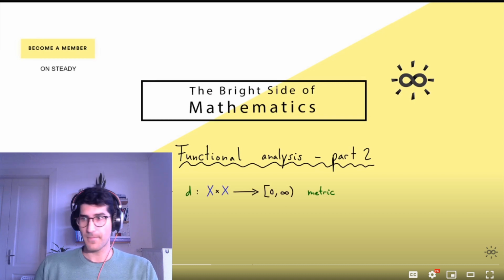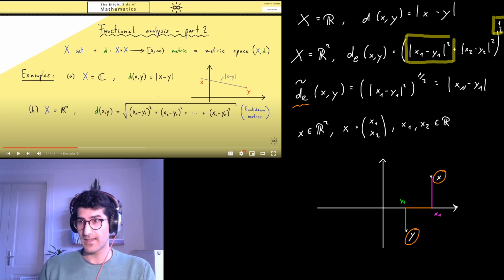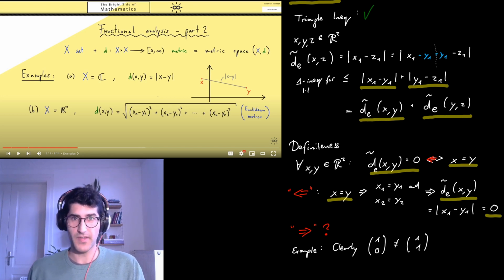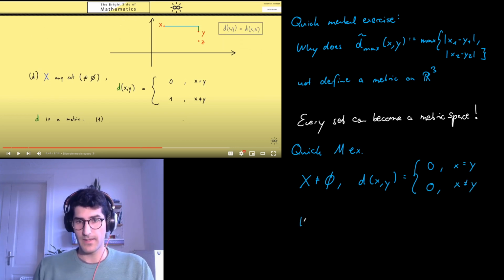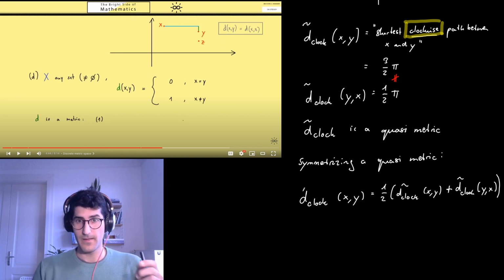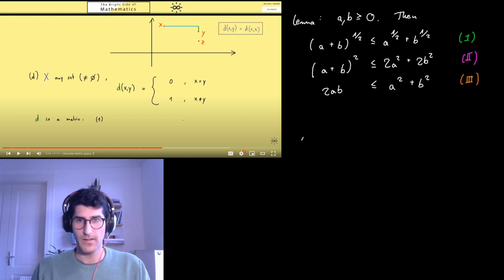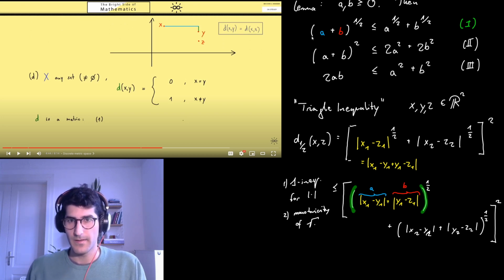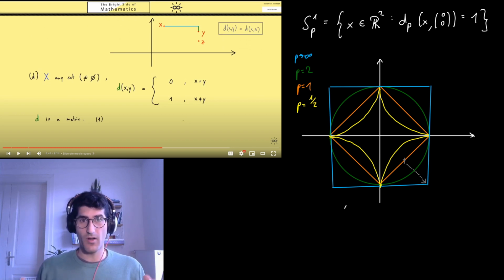Functional Analysis Review - Part 2 - (Counter-)Examples for Metrics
This video is about functionalanalysis and metricspace s.
At the end of the video, we will have developed three counter-examples of mappings that do not fulfill all properties of a metric. In particular, we will get to know, pseudo-metrics, quasi-metrics, and semi-metrics.
The modus operandi will be to do a math review of the second video of the series

by @brightsideofmaths and add further explanations, views, and (counter-)examples to this introductory video.

Chapters
0:00 Intro
0:51 Recap: why are we interested in metrics and metricspace s?
3:44 Example: euklidean metric and generalizations
7:28 Counter-example 1
7:29 A pseudometric on R2 (checking symmetry, triangleinequality and definiteness)
24:28 Quick mental exercise
24:29 Is this counter-example for p = linfty or maximum metric on R3?
27:49 Good news: every non-empty set can be made a metric space via the discretemetric !
29:44 Quick mental exercise
29:45 Which modifications of the discrete metric are allowed to maintain the three defining properties of a metric?
32:08 Counter-example 2
32:09 A quasimetric on the unit-circle (kudos to Qiaochu Yuan for teaching me this example
38:16 Rescuing the counter-example: How to symmetrize a quasi-metric
40:51 Counter-example 3
40:52 A semimetric on R2 that extends the well-known family of Lp-metrics to values of p smaller than 1.
1:05:42 Unit circles in for different Lp-metrics and the L1/2-quasi-metric in R2
1:10:00 Outro

Let me know if you have any questions or further ideas, comments, or suggestions!

Links

Listen to a wonderful podcast

in "Well-Defined & Wonderful", a mathematical podcast hosted by Prof. Dr. Marcus Waurick

Watch bright videos

Read a fantastic book

Enjoy the outro music in full length